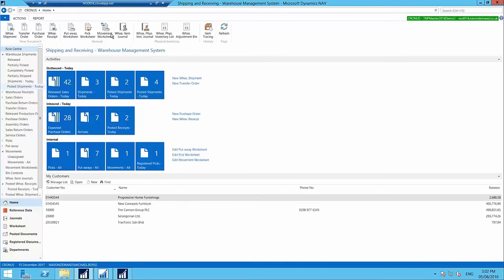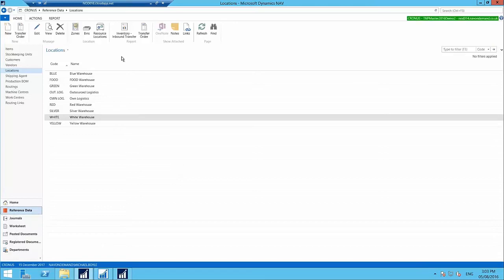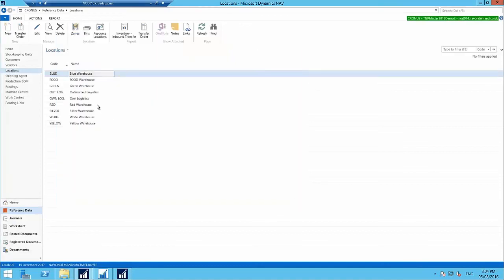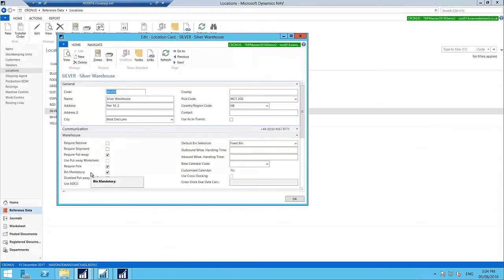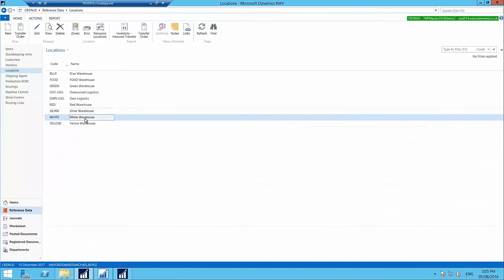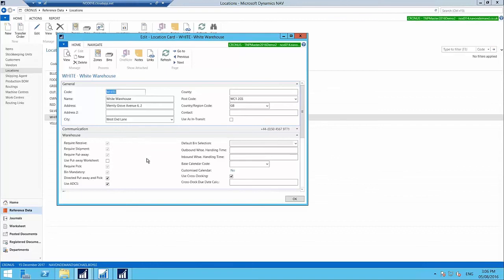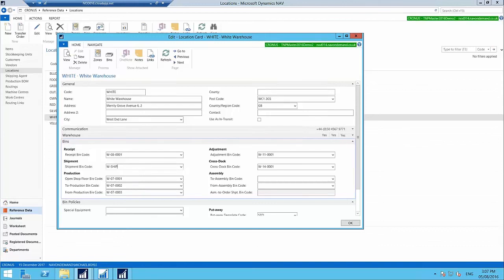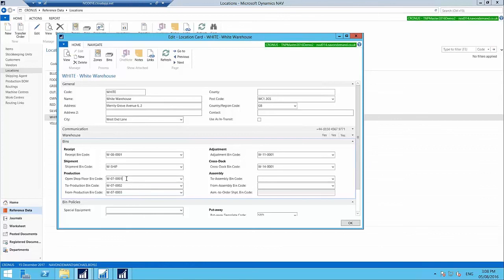Knowledge Session - Introduction to Warehousing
This Knowledge Session introduces the Warehouse functionality in Dynamics NAV.